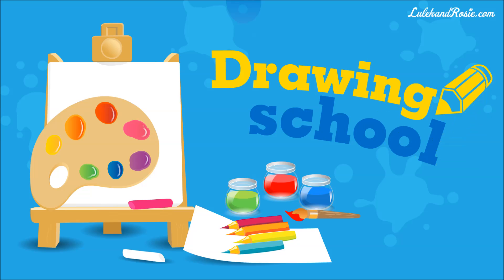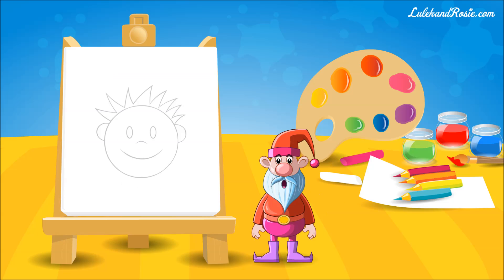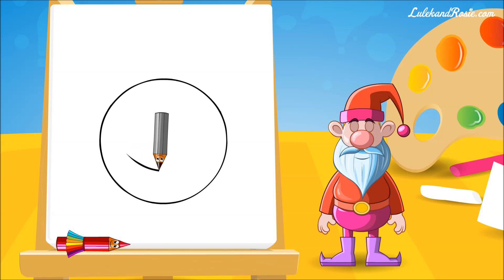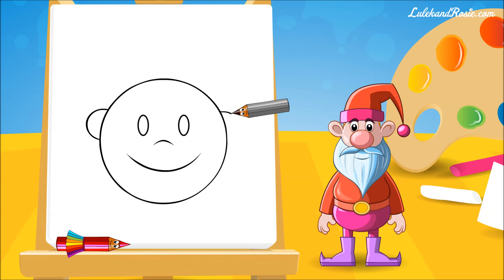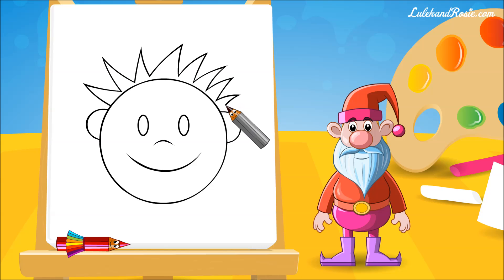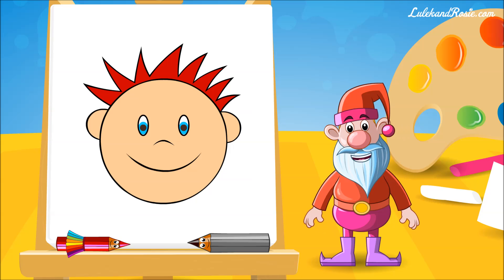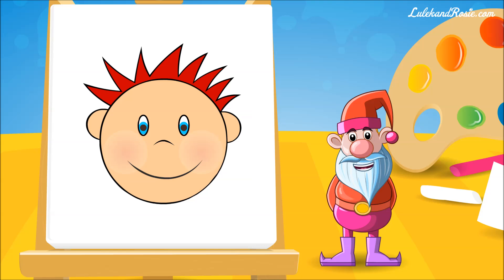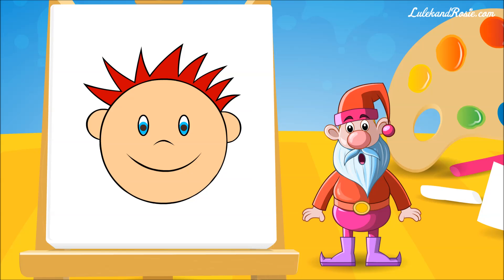How to draw a face? - Drawing school (part4) Tutorial for children LulekandRosie.com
If you want to see your drawing in our gallery, send it to us!

Drawing school - series of educational videos for children. Fantastic drawing lesson for beginners. If you want to know step by step how to draw a face - it's good place for you and your child. This simple tutorial will teach your child drawing. Perfect, easy lesson for kids. Simple method.